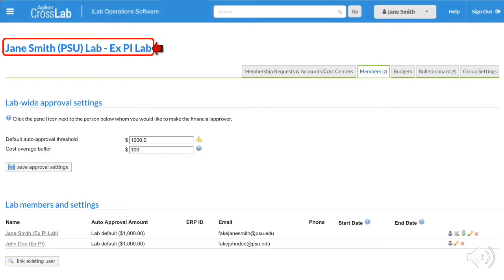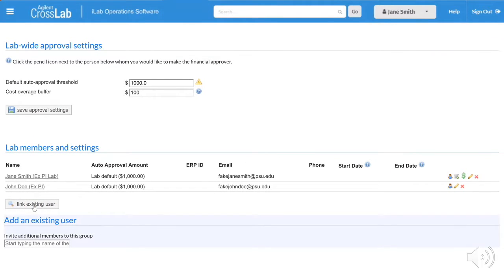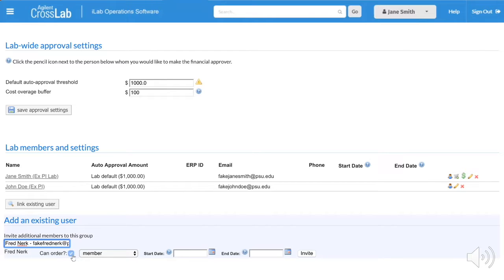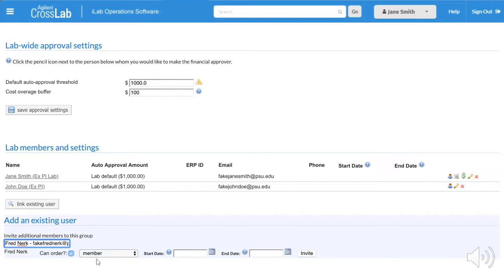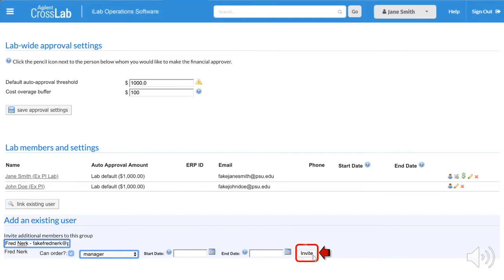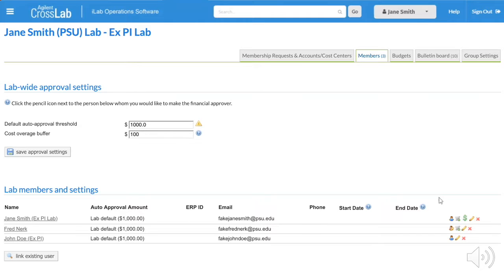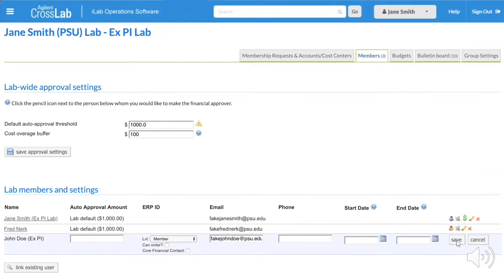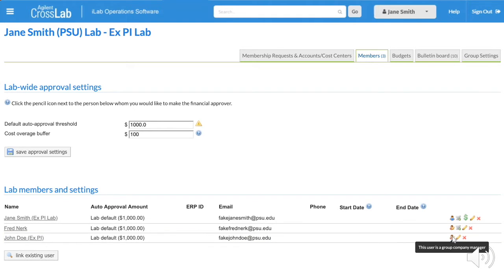iLab PI - Designating a Lab Manager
Video demonstrating how PIs can designate a lab manager for their lab.